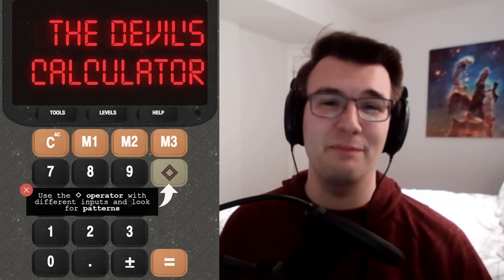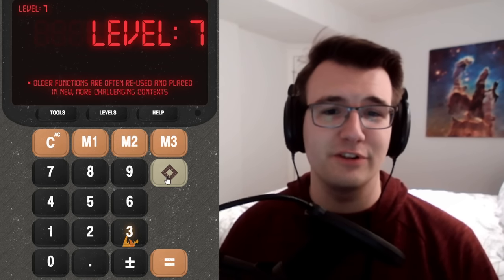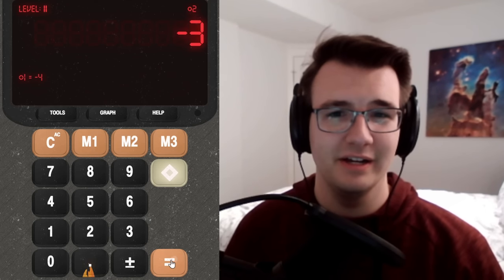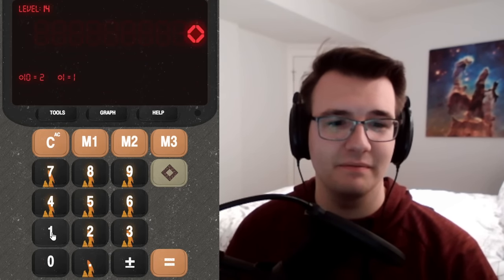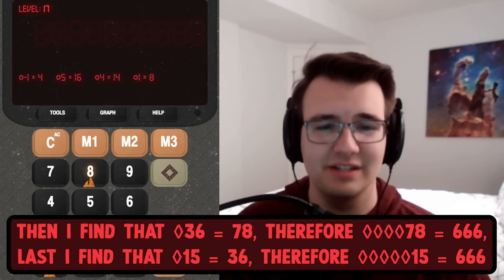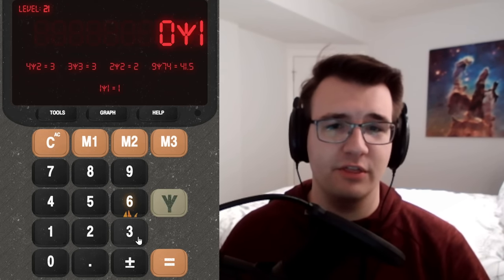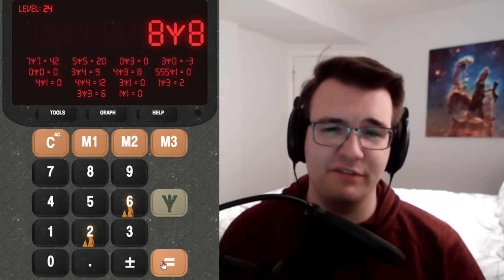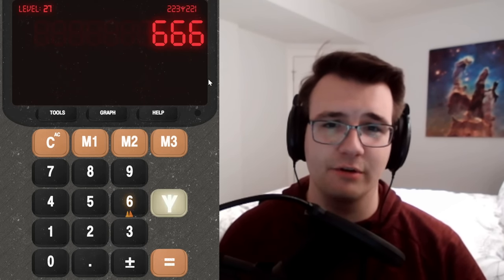The World's Only Calculator Puzzle Game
The Devil's Calculator Part 1 - you must combine your math and puzzle solving abilities. I've yet to find any other puzzle game that applies remotely as interesting maths as this one. Made by a nonprofit org too, pretty cool!